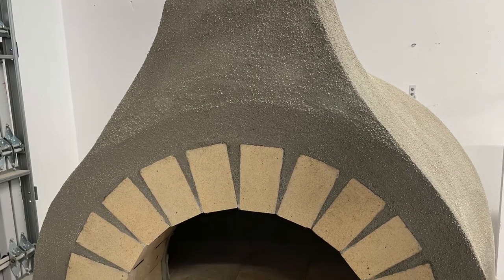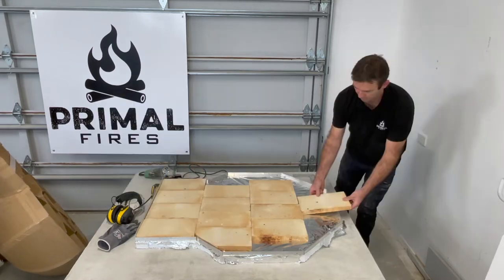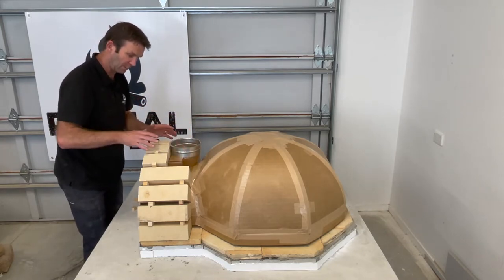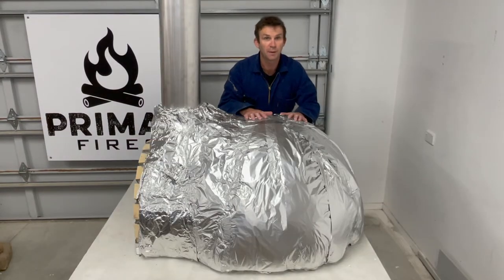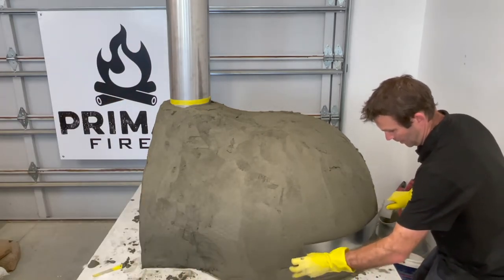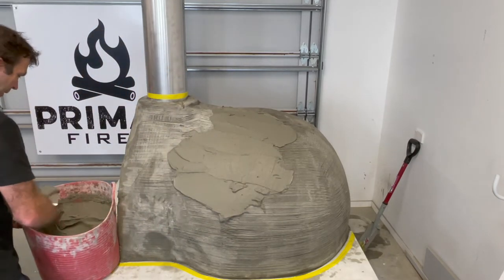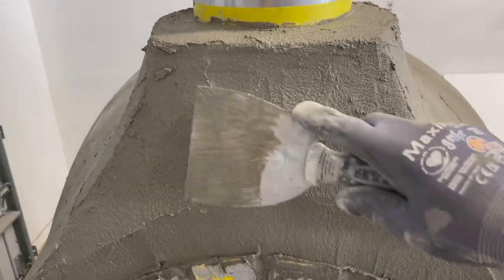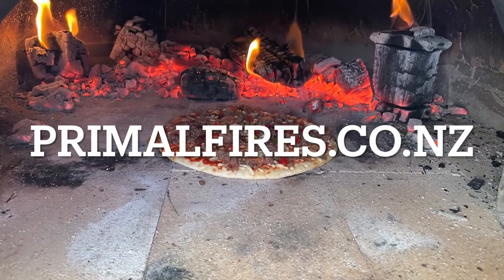Construction summary for Primal Fires 800mm DIY oven kit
This is a summary video overview of the construction methods used to make one of our awesome pizza ovens!